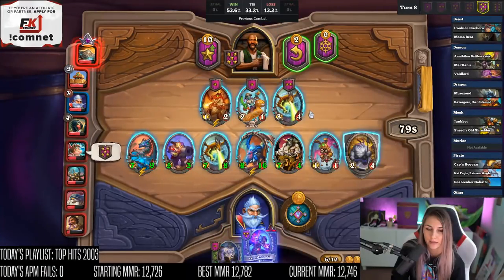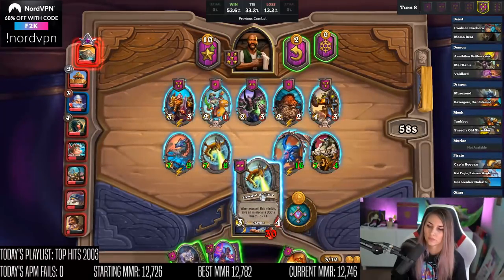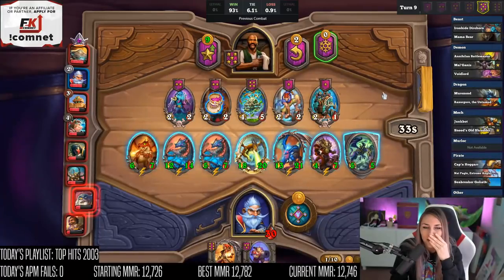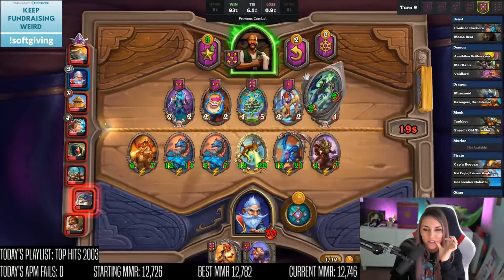HOW TO PLAY MILLHOUSE - Gameplay + Tricks - Hearthstone Battlegrounds